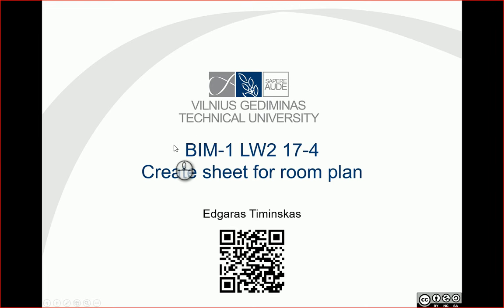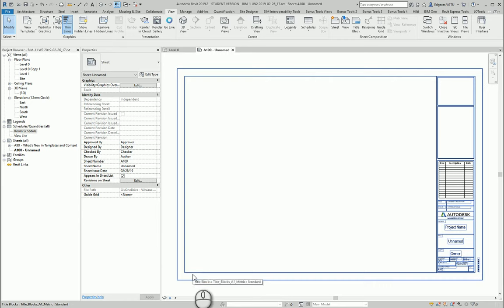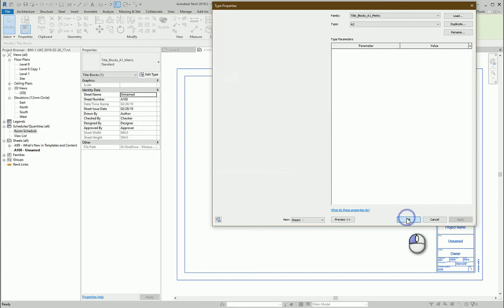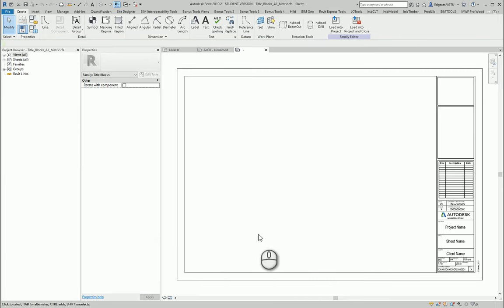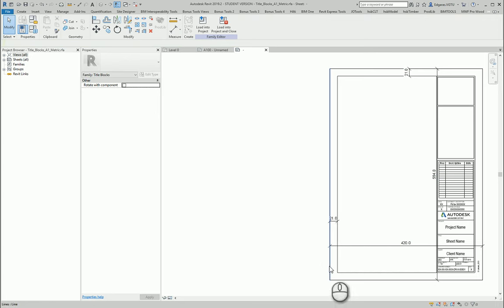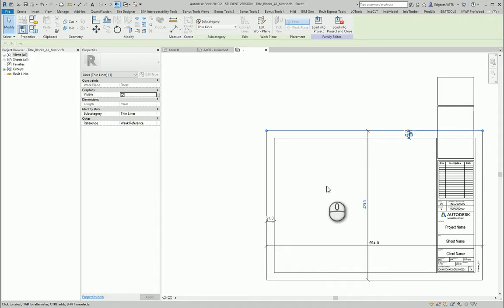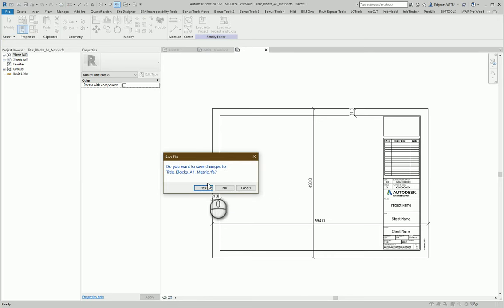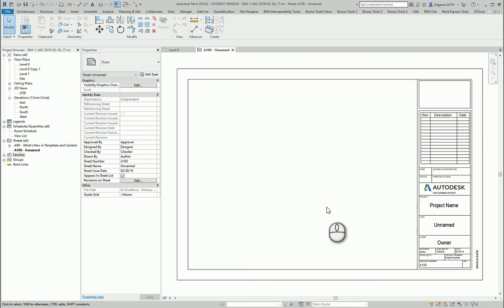0217-4 RevitTraining Revit Create Sheet for RoomPlan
Products
Version: 2019
Skill Level
Category

Welcome to my BIM Training series! In this tutorial, we'll create a sheet for a room plan using Revit. Join me as I walk you through the process of selecting and customizing title blocks, adjusting formats, and loading them into your project. We'll make modifications to ensure the title block fits perfectly for an A2 format. This video is perfect for anyone looking to enhance their Revit skills and streamline their workflow.

👷 What you'll learn:
 • How to create a sheet for a room plan in Revit
 • Steps to select and customize a title block in Revit
 • Techniques for adjusting title block formats to A2 in Revit
 • How to load and integrate a customized title block into your Revit project
 • Process for renaming and modifying title blocks to fit specific formats in Revit